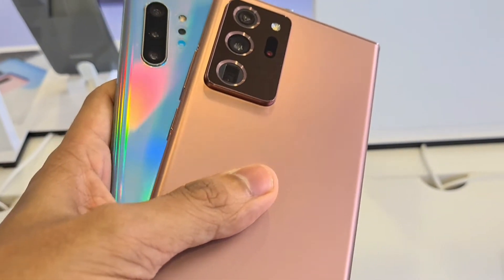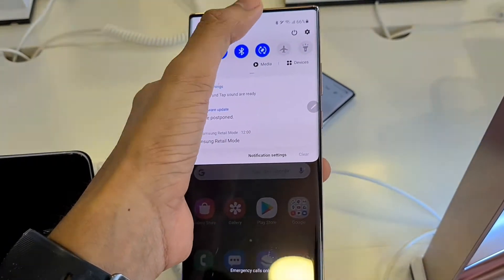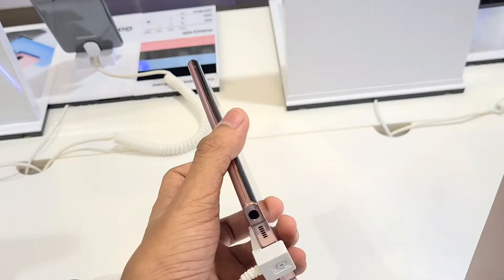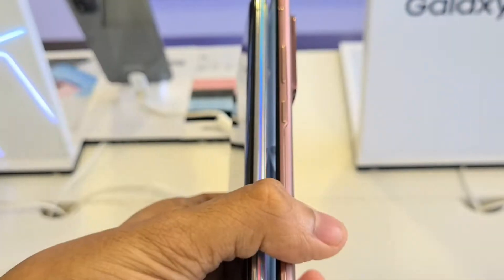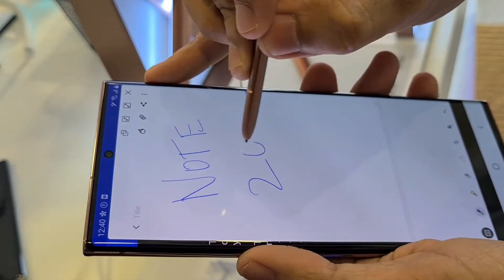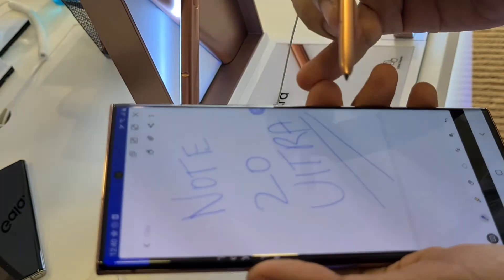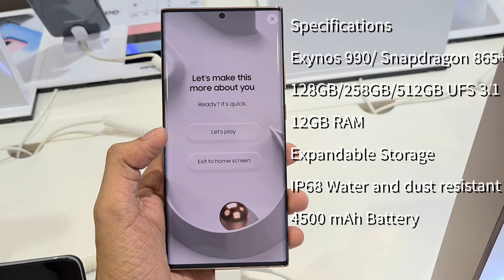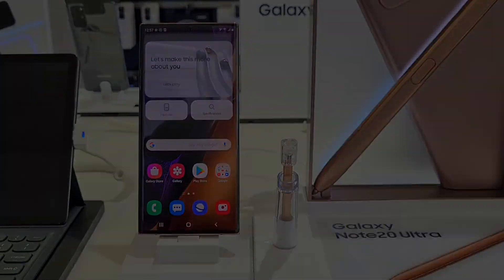First Impressions of the Galaxy Note 20 Ultra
This is the Samsung Galaxy Note 20 Ultra and my first impressions on the phone.

Store Location
Samsung Cafe
Nova Cicade Comercial Complex
Porvorim Goa
Owner of store -Vian Lobo
Pre book your device and get benefits of upto 19000/-